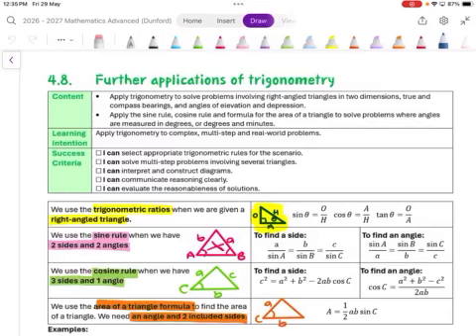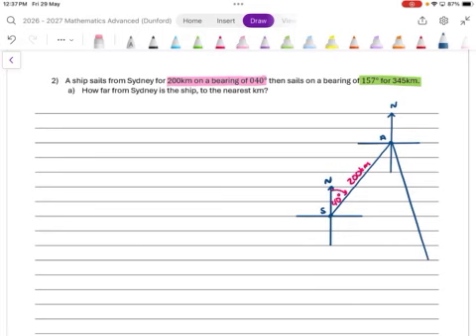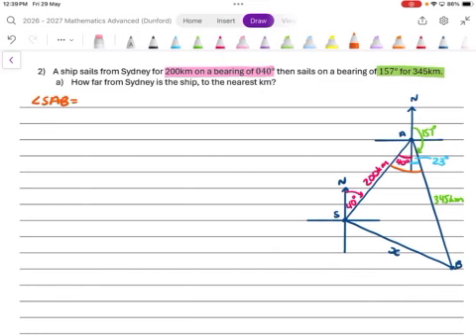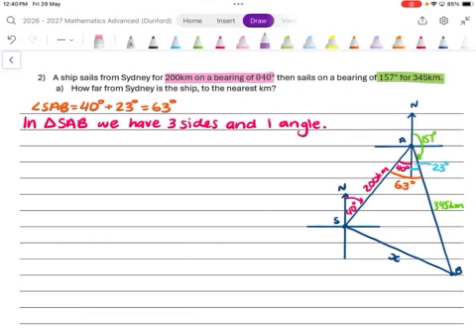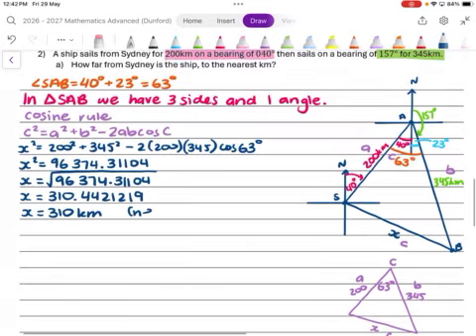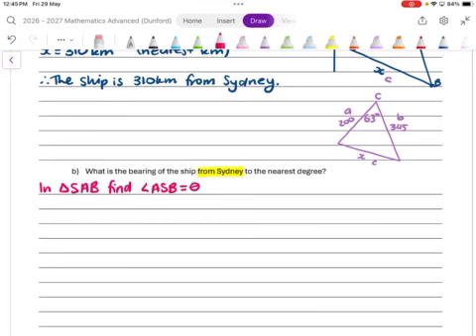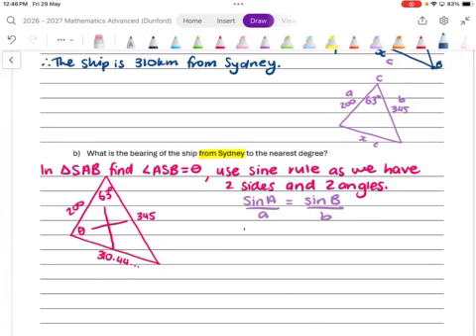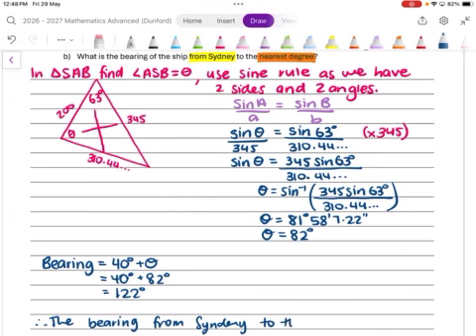Non-right angled bearings - Trigonometry (Year 11) (ex 5.07)